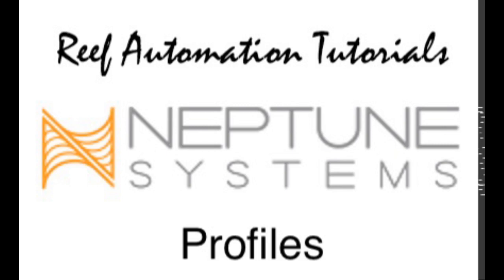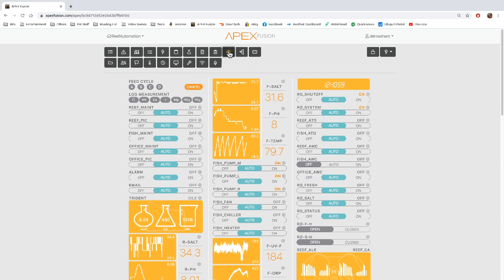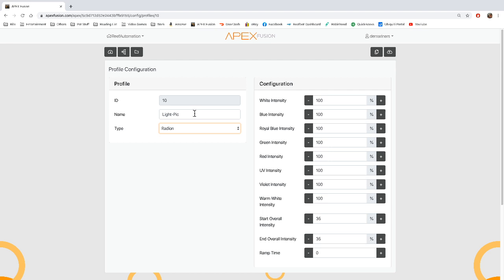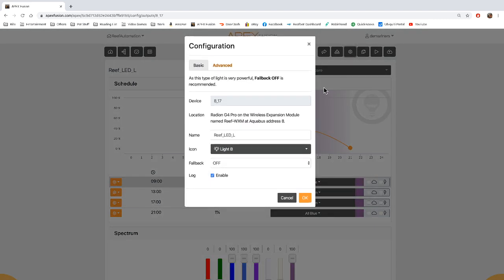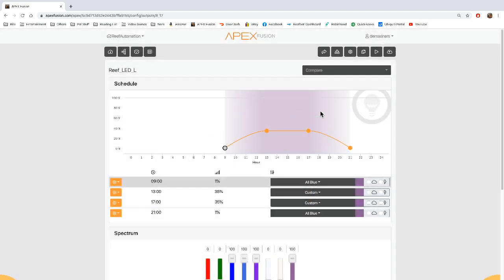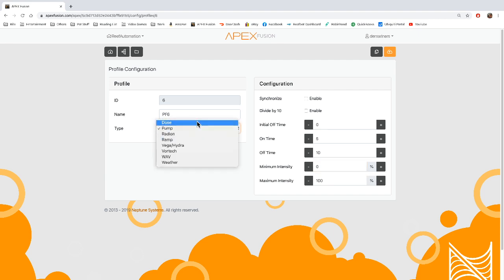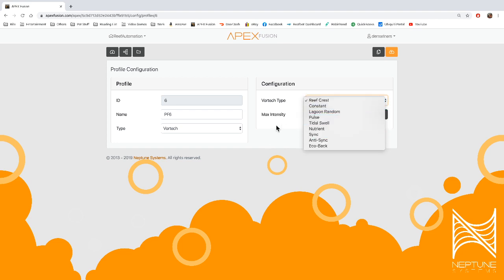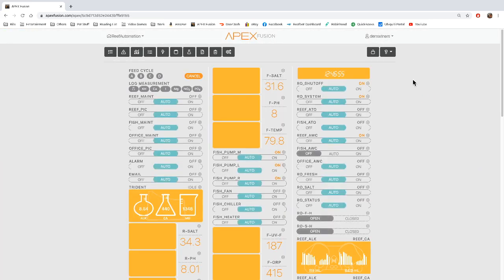Neptune Systems Apex Tutorials - Programming And Using Profiles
How to program and use profiles in Apex.